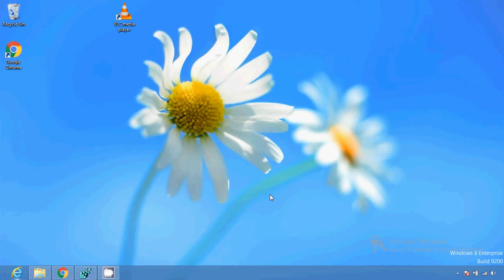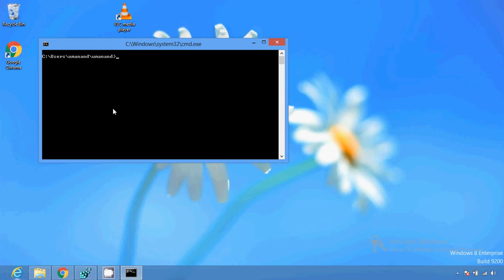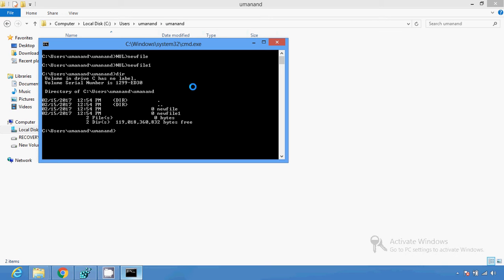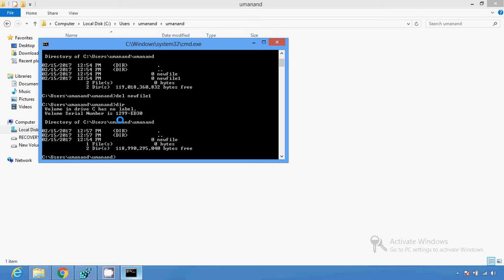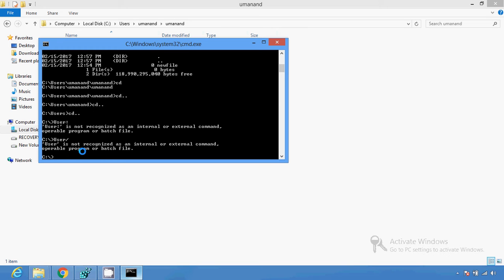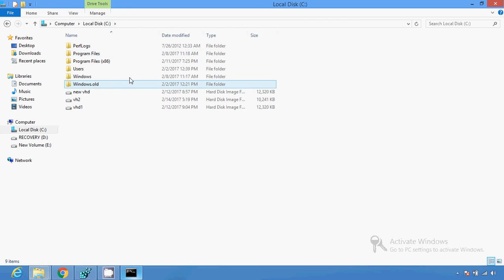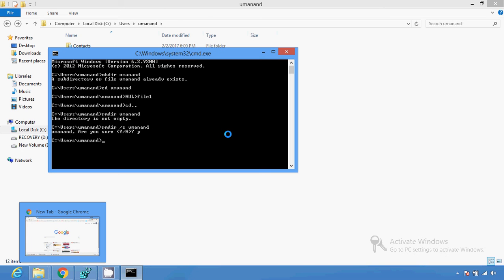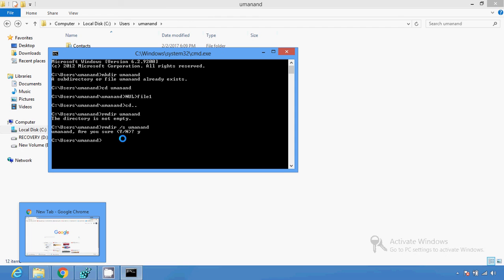How to Create & delete, Files, Directories in CMD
Command prompt of windows is very helpful in all type of action in windows, we can do all things using cmd and make our task easy using windows CMD.